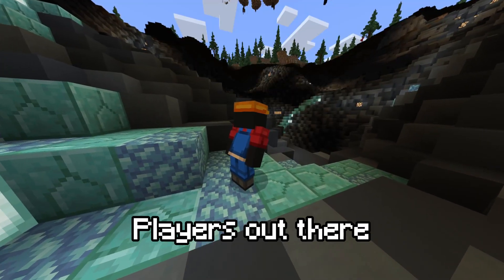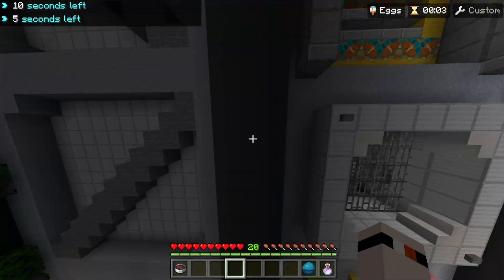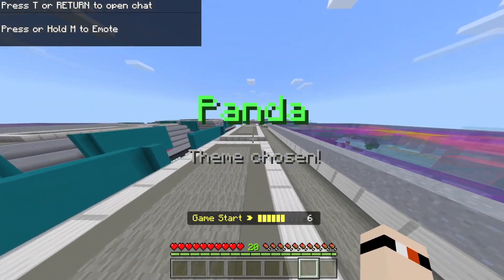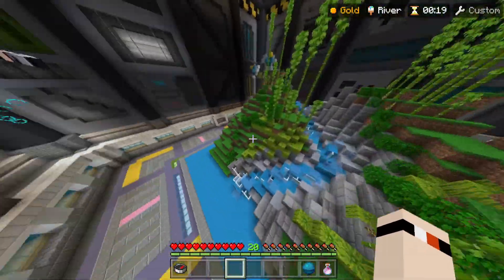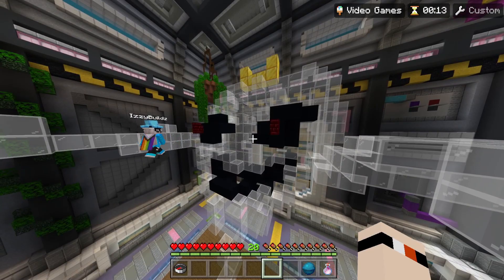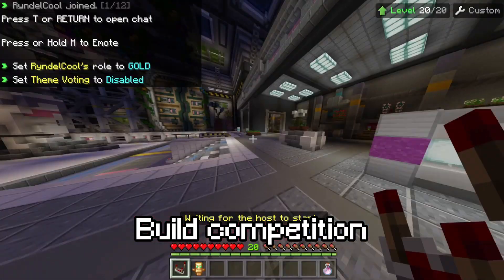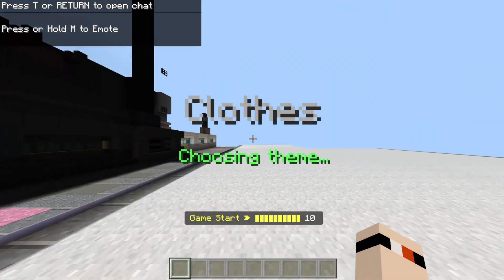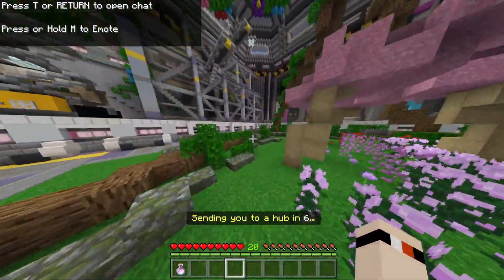Gathering The Best Just Build Players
I know there are more builders out there, but these are these builders I managed to get contact with. If this video gets alot of likes, maybe I might invite more builders in another video.

(Played On Bedrock)

Server played: The Hive

'A Maple's Coat' by TELL YOUR STORY music by ikson™
Timestamp: '3:55 & 8:45'

Please remove any inappropriate, hate, and unhealthy comments in this channel. We want to have a good community here. Take care and be safe everyone.

Copyright:
- Videos can be shared if you give credit/source.
- Modifying or sharing for profit is not allowed.
- Videos of this channel are copyrighted by RyndelCool.